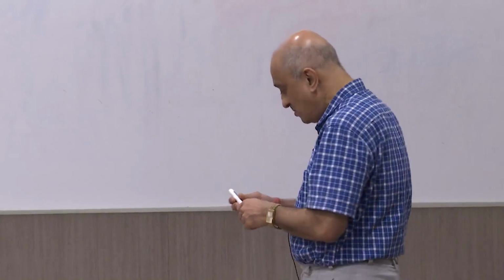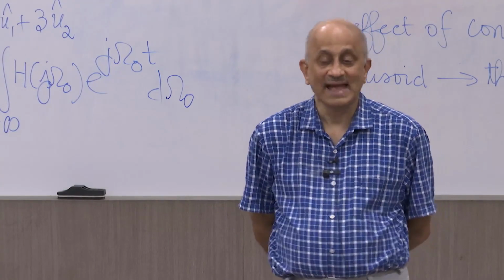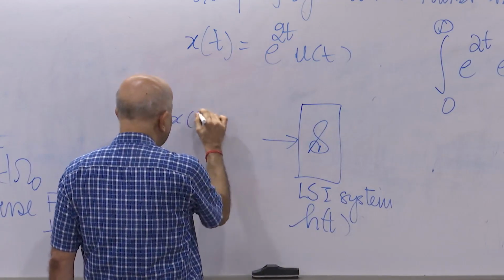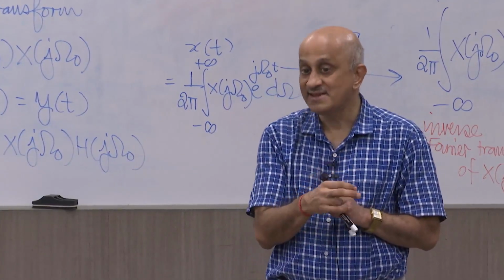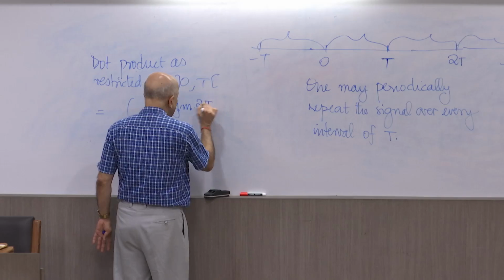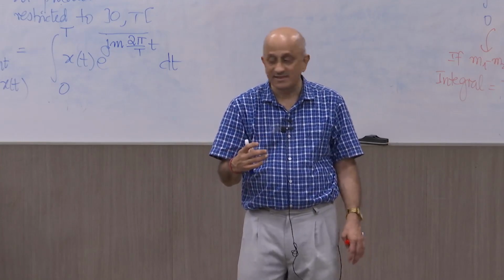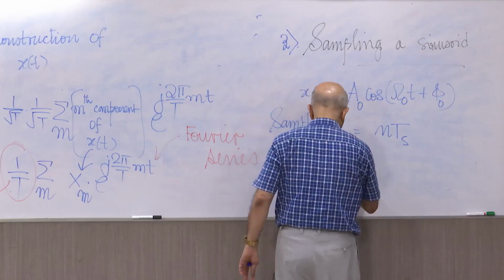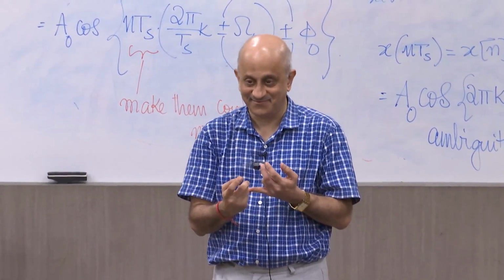June 3 Lecture3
INAE CEEEP lectures on Signals and systems